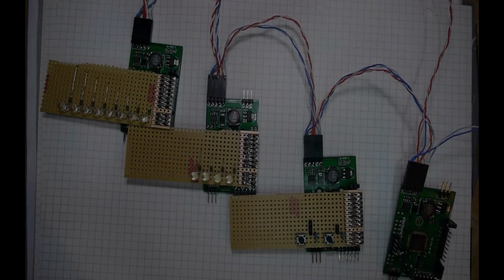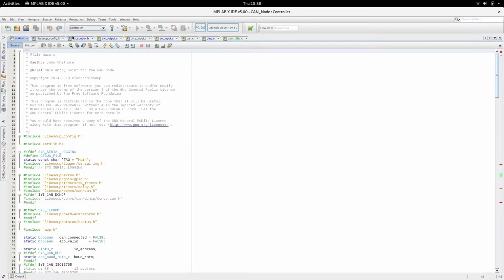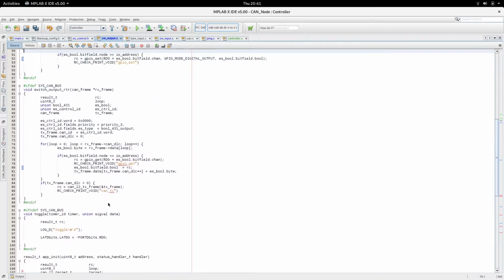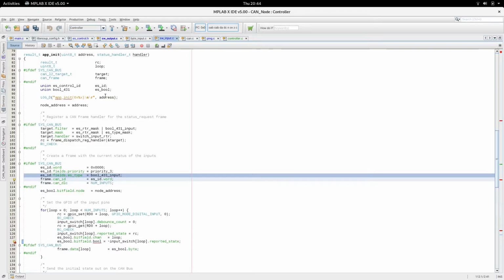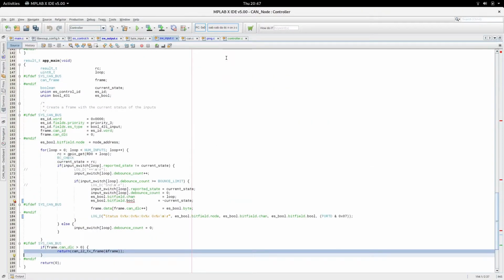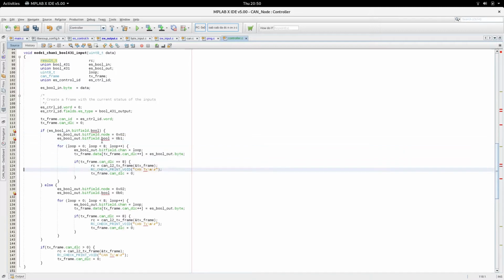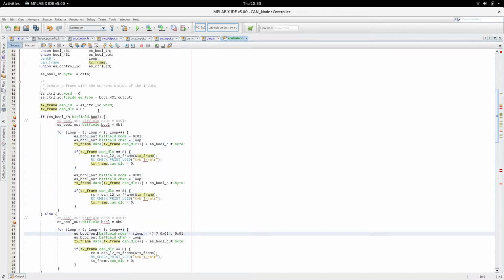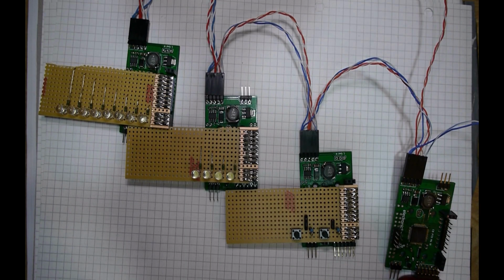033 - ES Control Protocol Implementation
This is a basic implementation or the electronicSoup Control protocol, as it stands so far. At present that means transmitting Boolean values across the network. Boolean inputs are changes to the inputs to the network and outputs are things that the network controls.

All the code is part of the project.